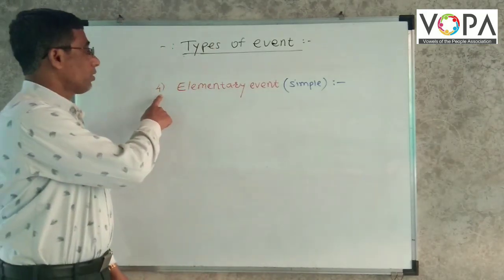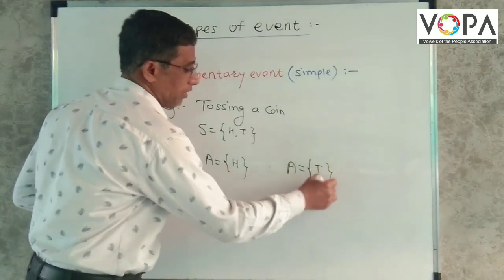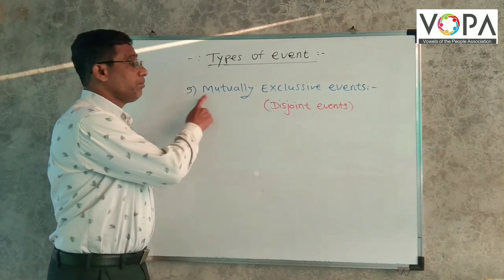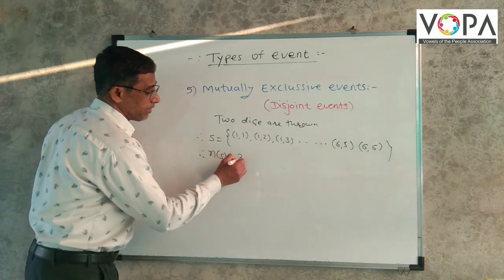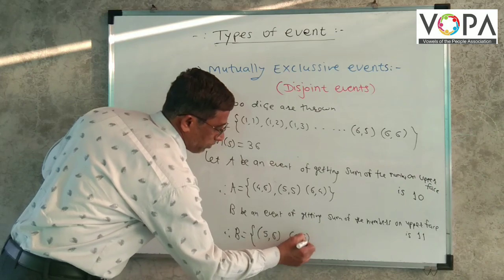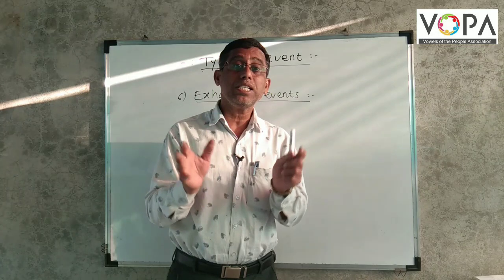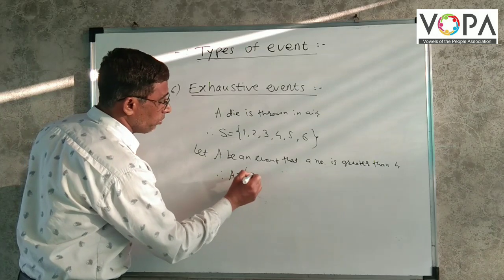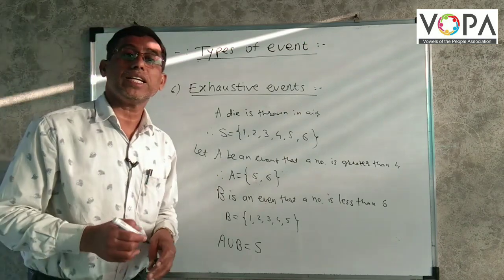10th | Maths 1 | Probability | V3 | VSchool